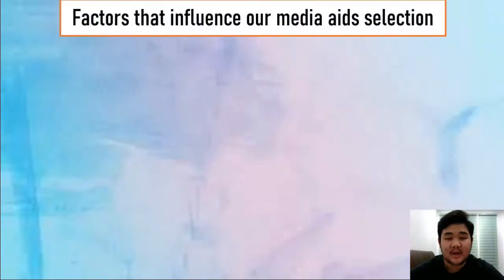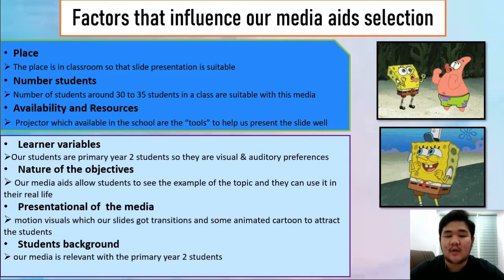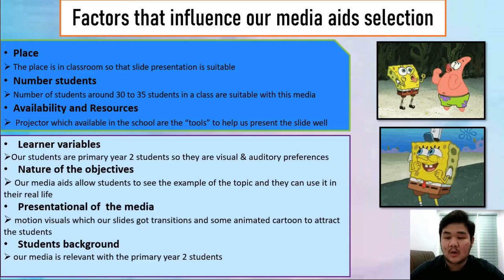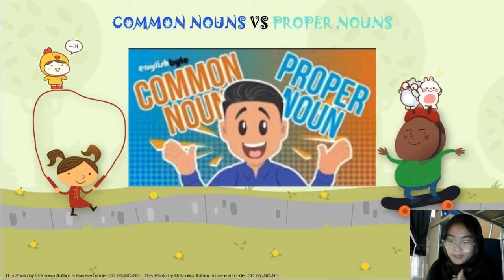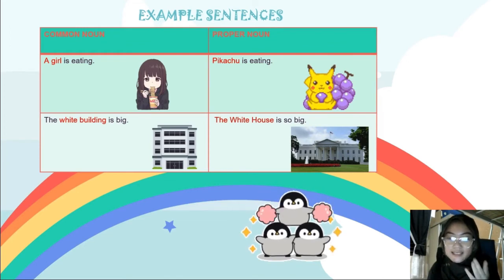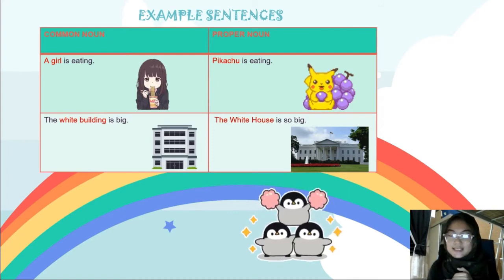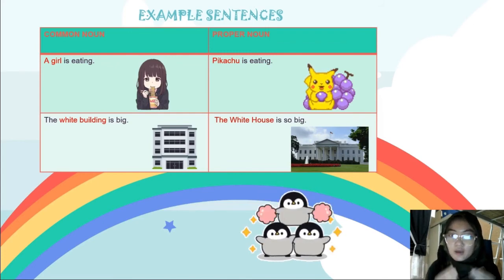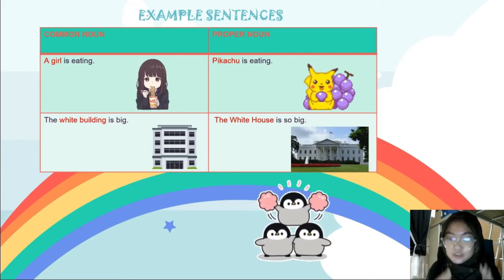SHPP 1042-02: TEACHING AID (POWERPOINT)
SHPP 1042-02: EDUCATIONAL TECHNOLOGY
DR HASSAN M. M. ABUHASSNA
TEACHING AID/MATERIAL (LESSON PLAN)